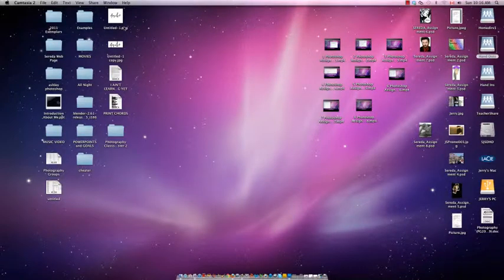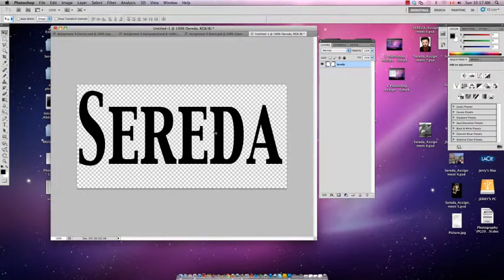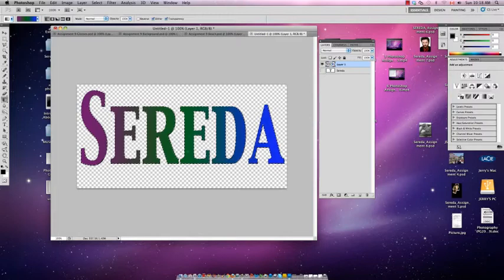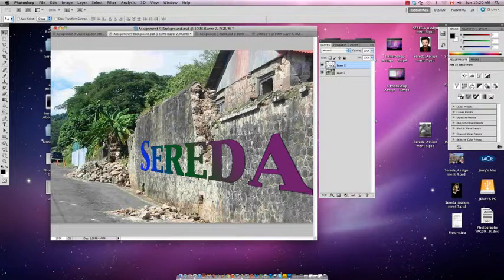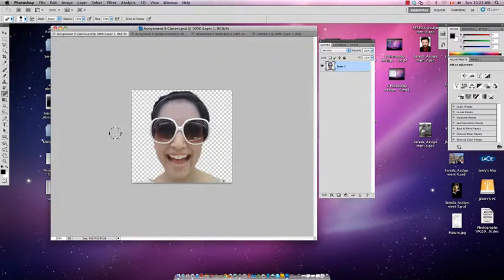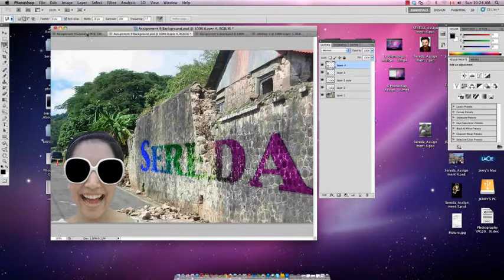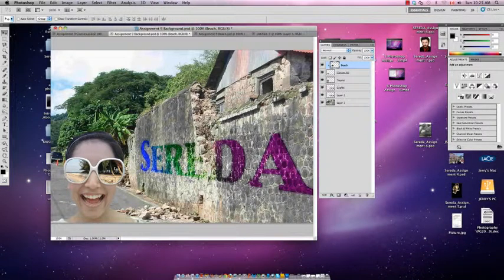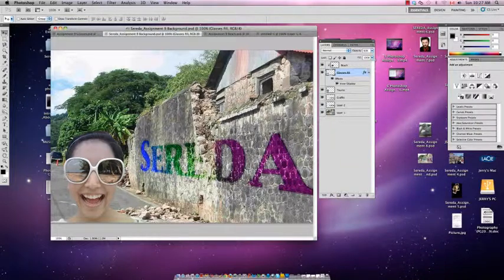9 Photoshop Assignment 9